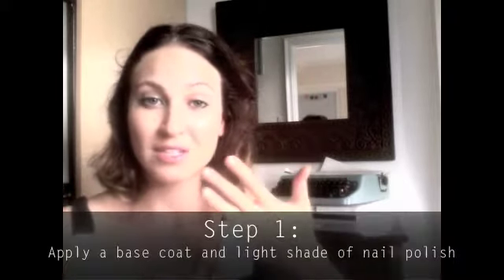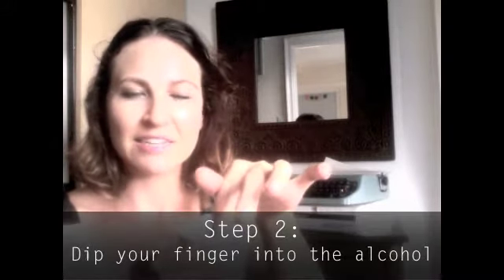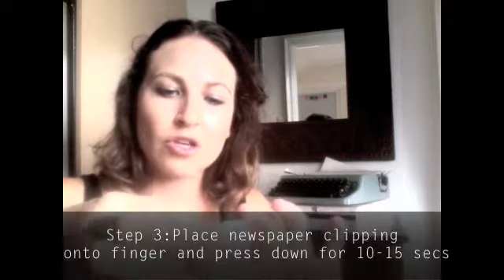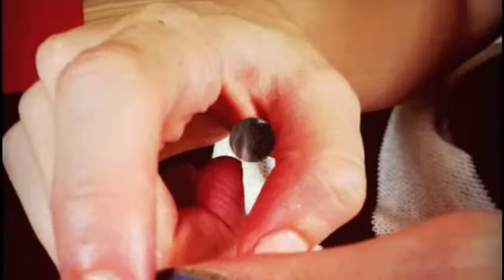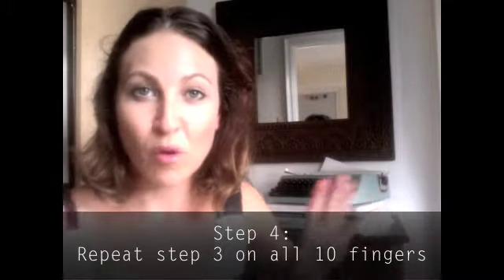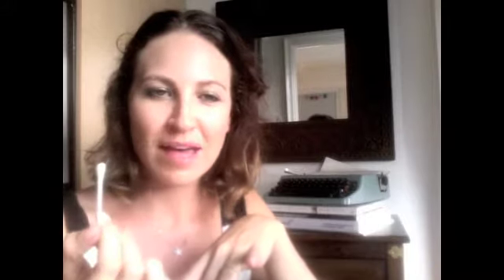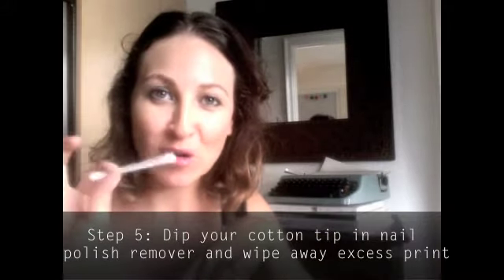How To: Newspaper-Print Nails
Today, Yaz pulls her stumpy fingers out of hiding to show you a fun new nail trend worth trying. Enjoy!